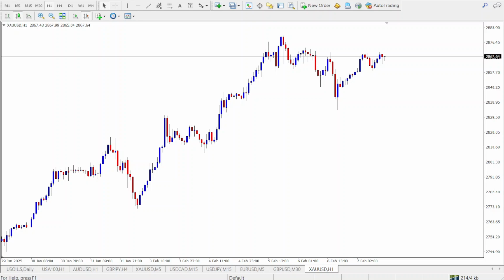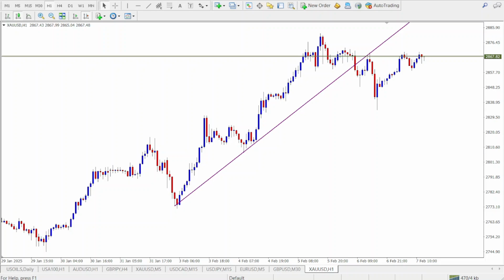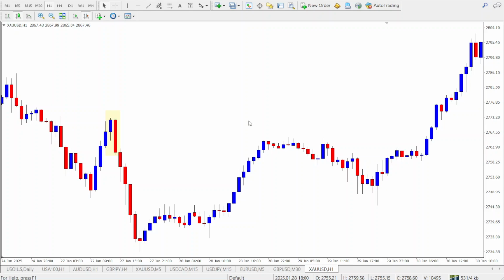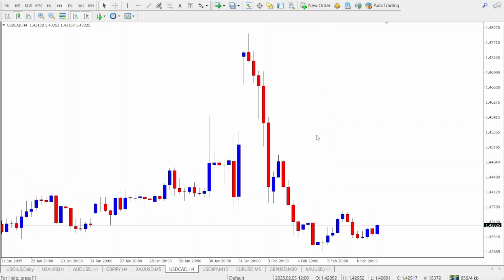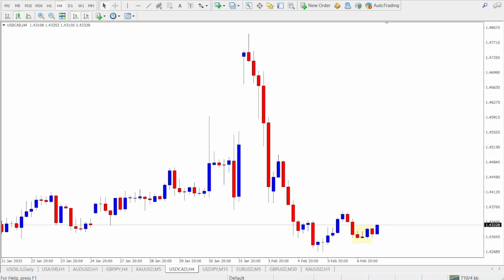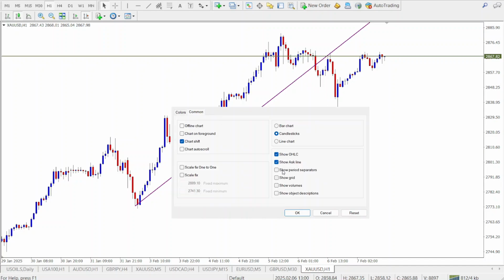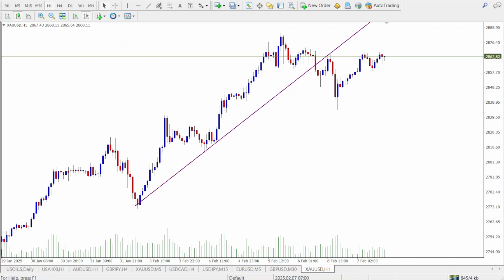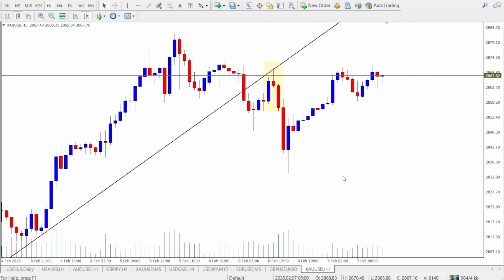STOP Missing Reversals! Trading Reversals with Price Action – Catch Big Moves Before They Happen!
Want to master trading reversals with price action? Understanding how to identify market turning points is key to becoming a successful trader. In this video, we break down the best price action strategies to spot trend reversals before they happen.

📌 What You’ll Learn:
✔ How to recognize key reversal signals using pure price action
✔ The most powerful candlestick patterns for reversals
✔ How to confirm a trend change with support & resistance
✔ Common mistakes traders make when identifying reversals

Using price action to trade reversals allows you to stay ahead of the market without relying on lagging indicators. Whether you're a beginner or an experienced trader, these techniques will help you refine your entry and exit strategies for better trade execution.